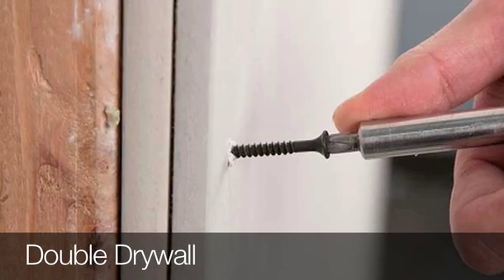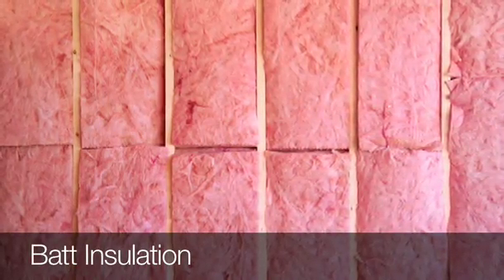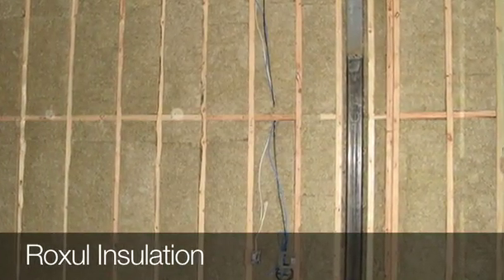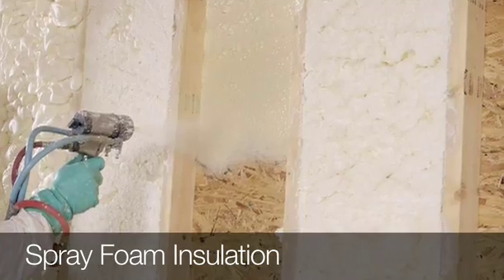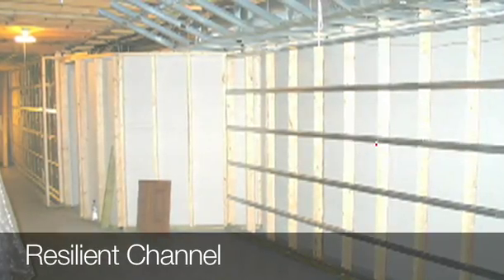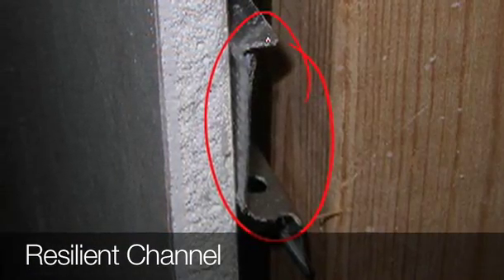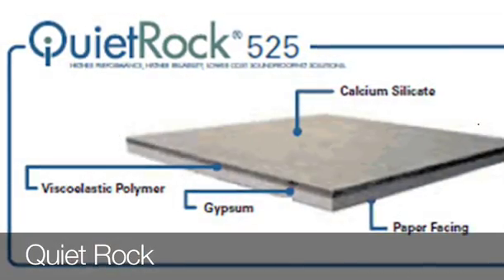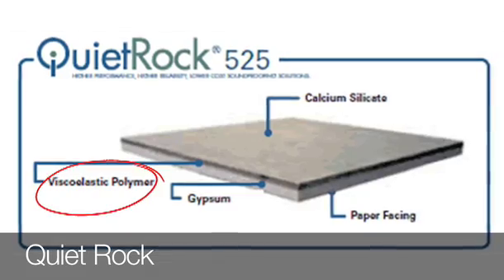How to Soundproof Interior Walls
- In today's Practical Sustainability segment, John and Matthew look at a variety of materials and techniques used to soundproof interior walls.